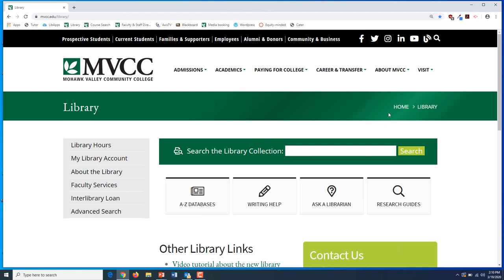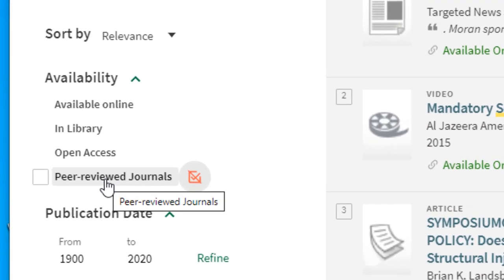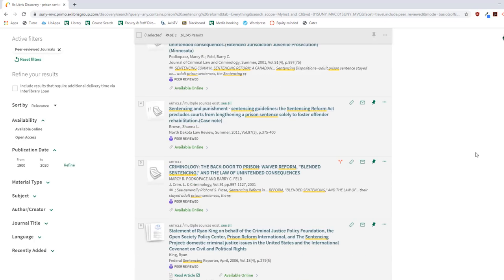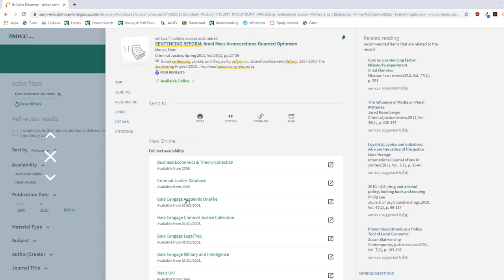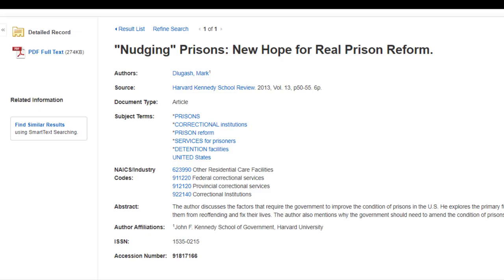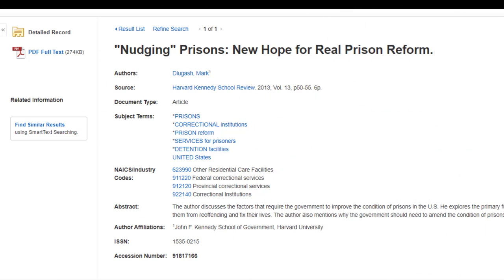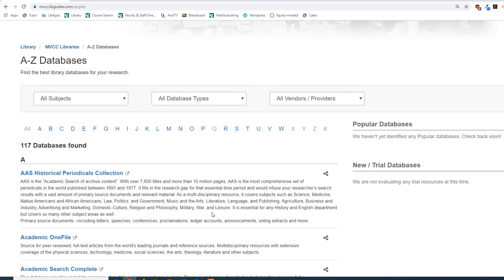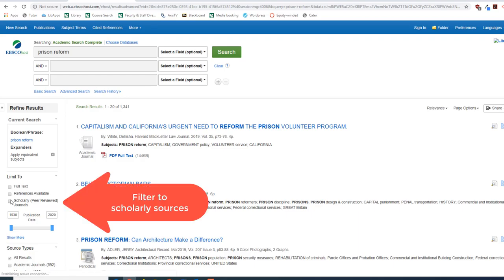Finding a scholarly source through the MVCC library website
This video demonstrates how to find a peer-reviewed, scholarly source through the MVCC library website.